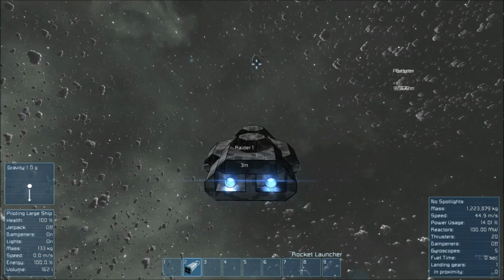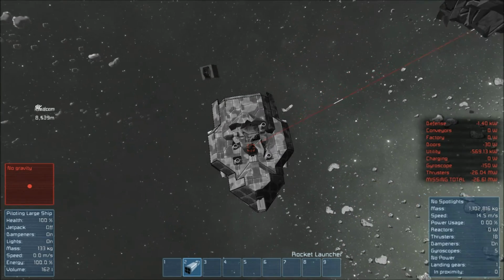Space Engineers: The New Turrets and how Survival is About to get Nasty... (Update 01.027)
This is a look at the new Turret changes and how they will eventually affect the play in survival mode.

This came in part as a result of seeing numerous threads in forums or discussions on video showing larger and larger ships, kinetic weapons, turrets, etc. I don't see any of those being realistic means to fight from ship to ship (at this point in time).

When update 1.027 dropped, I watched a few of the videos and saw the early responses. I quickly began to think of my own play and the ramifications of the effectiveness of massed gatlings on the random cargo vessels. Those of us who play solo survival will no longer be able to gain undamaged ships/materials unless we determine better means to disable the enemy defenses.

Time will tell, but I think that a number of folks will be crying when the ships are given a faction AI...

tl;dr:
DON'T attack with a small ship.
DO take a larger HEAVILY ARMED and HEAVILY ARMORED ship with good pitch/yaw/roll capabilities.
DO attack in a line parallel to the target, rotating your vessel to keep front to enemy.
DO target gun turrets when able.